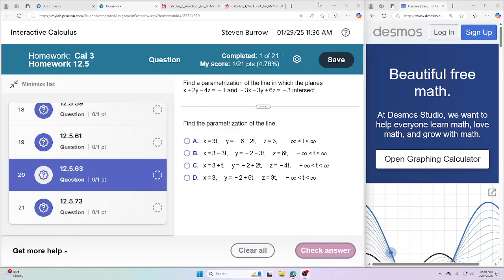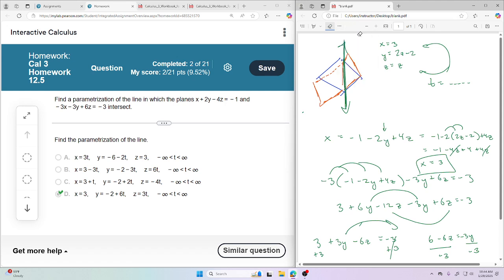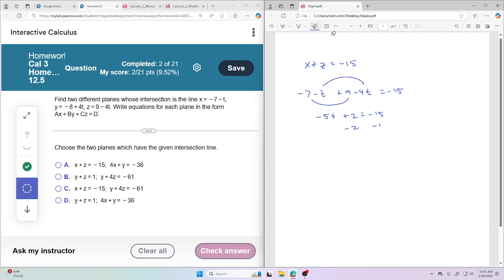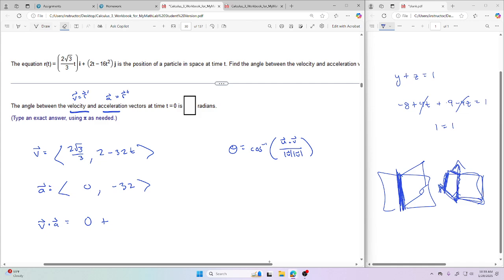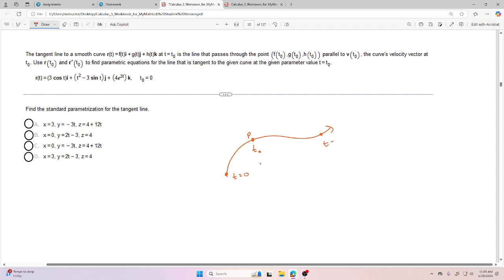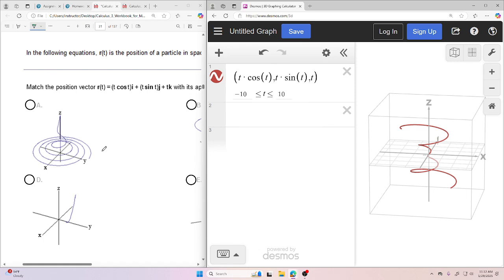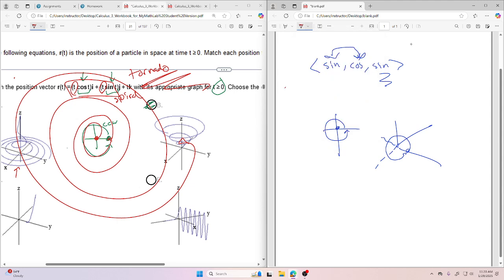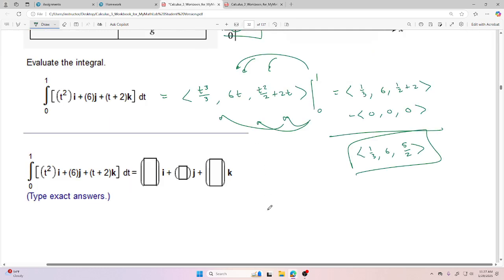Cal 3 Lecture 1/29/25